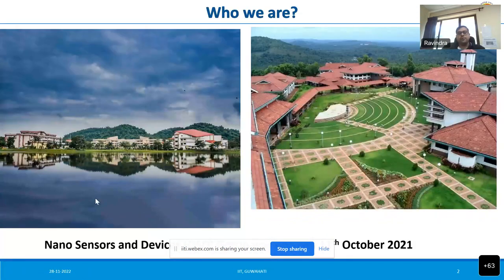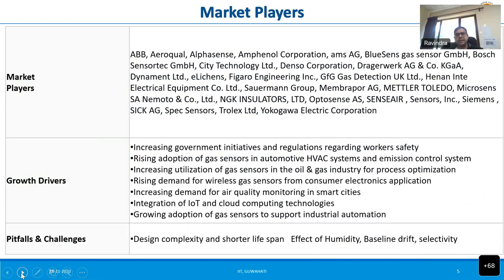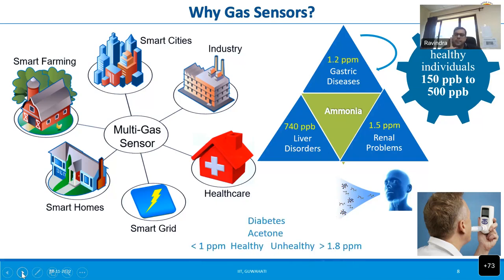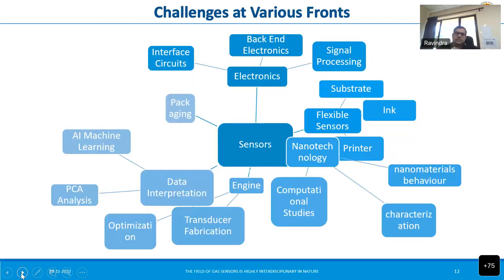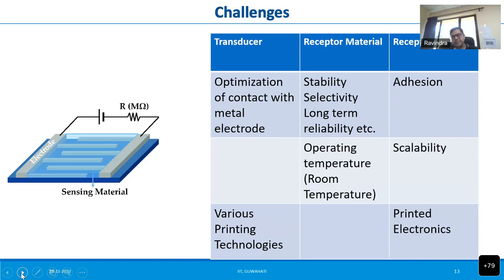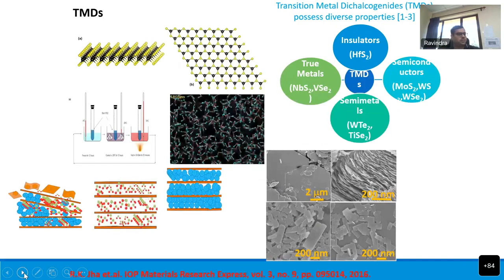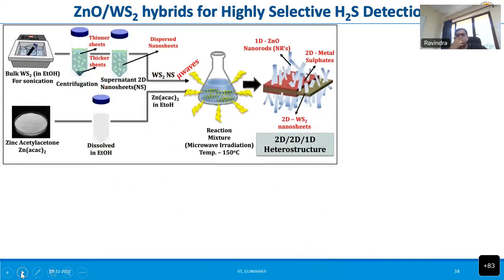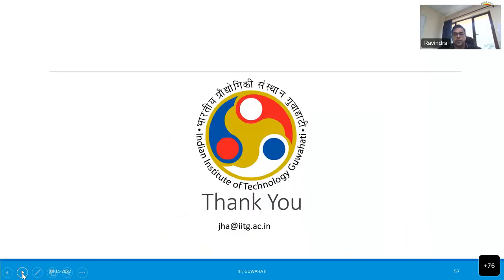IEEE NTC Webinar Talk on "Current Challenges in the area of gas sensors" by Dr. Ravindra Kumar Jha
Prof. Ravindra earned his Ph.D. from the IIT Kharagpur in 2017 while working on transition metal dichalcogenide-based humidity and gas sensors. He joined Centre for Nano Science and Engineering (CeNSE), IISc Bangalore for his postdoctoral work in 2018 where he explored advanced functional materials for sensing applications on Silicon and various flexible platforms. He joined CSIR-Central Electronics Engineering Research Institute, Pilani in 2020 as a scientist where he worked on industrial projects like on development of nondispersive infrared-based gas sensor. He is currently an Assistant Professor in the Electronics and Electrical Engineering Department, and Associate Faculty in the Department of Design, IIT Guwahati. He has published more than 35 peer-reviewed articles which were published by renowned publication houses like IEEE, ACS, RSC, Springer, Nature, IOP etc. He is a life member of the Electron Microscope Society of India, IETE. He is also a senior member of IEEE and serving it in various capacities.